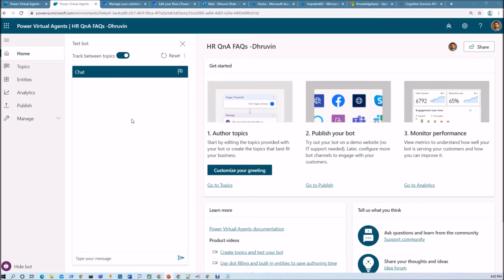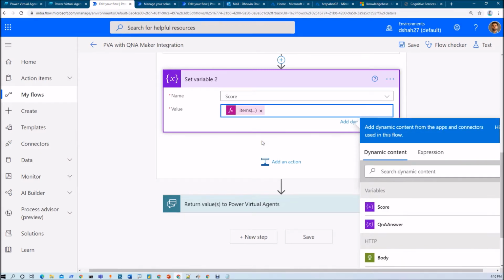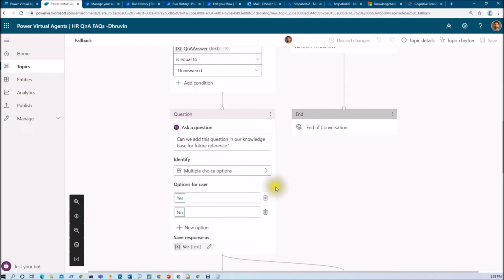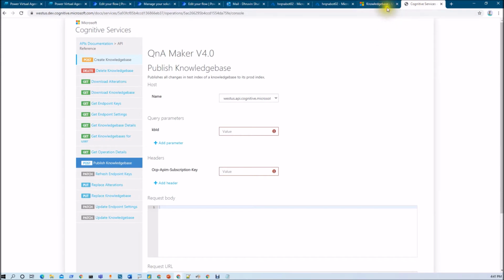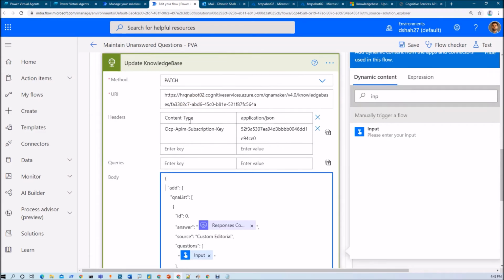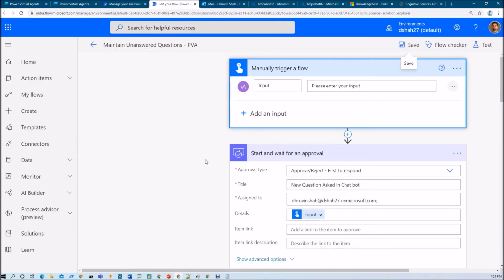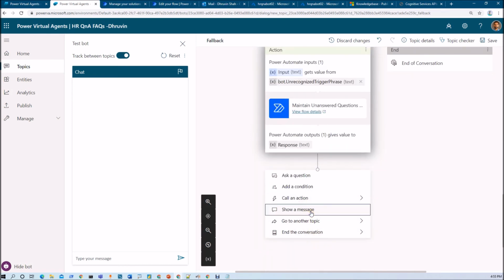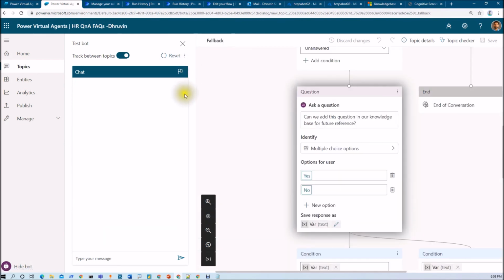How to track unanswered questions from PVA Chatbot and Update Knowledgebase to improve Chatbot?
During this session, we will learn how we can track the question which is unanswered by Power Virtual Agents. Once we track the question we will send the question to Admin for an answer and approve to add the question to QnA Maker Knowledgebase. So, here we will learn how to track unanswered questions from the PVA chatbot and update Knowledgebase to improve the chatbot? Here, first, we will define the condition for unanswered questions. Then, we will talk about QnA Maker APIs to update the Knowledgebase with QnA pair and at last, we will train and publish our QnA Maker Model. For the Approval process, we will create one Power Automate flow that sends the question to the admin. Once Admin answers them with Approval status, our Question answer pair will be added to our QnA Maker Knowledgebase with the help of Power Automate. This is the end goal.

Reference Links for QnA Maker APIs:
Update API:

Chapters:
00:00 Start
00:37 Session Agenda
02:06 Open Fallback topic
03:29 Flow Run
04:12 Make Modifications in Flow
05:54 Call Flow to get answers from QnA KB
07:01 Modify Fallback topic
08:21 Approval Process
08:44 API Overview to KB- Update API
11:08 Publish Knowledgebase API
12:12 Approval Process
13:39 Update Knowledgebase using API from Power Automate
15:16 Publish Knowledgebase using API from Power Autoamte
16:12 Test Approval Flow
17:01 Approval Email
18:21 Check the question in QnA Maker
19:04 Call Flow
21:47 test chatbot
25:15 Subscribe